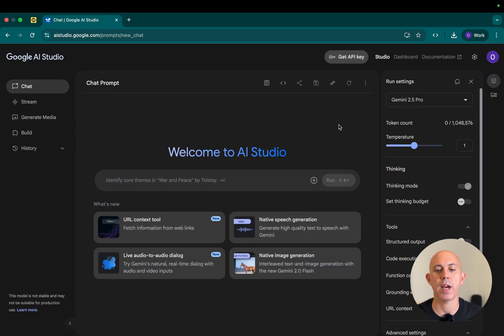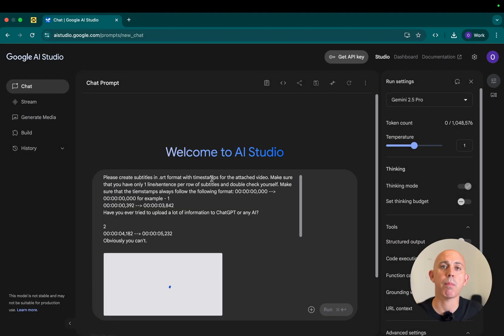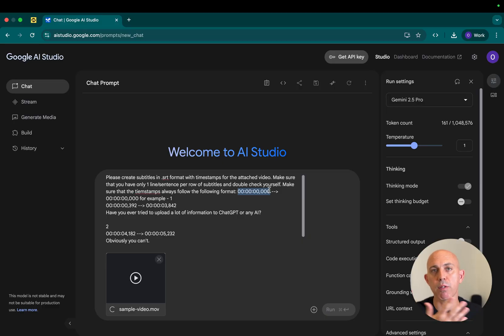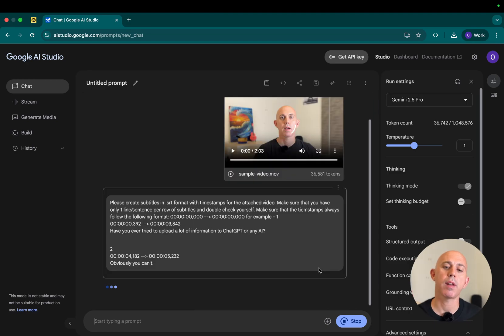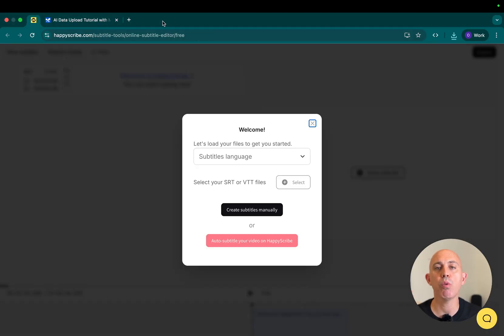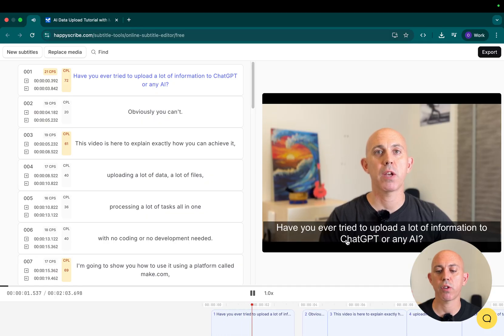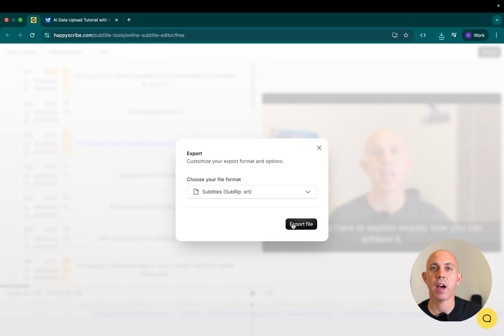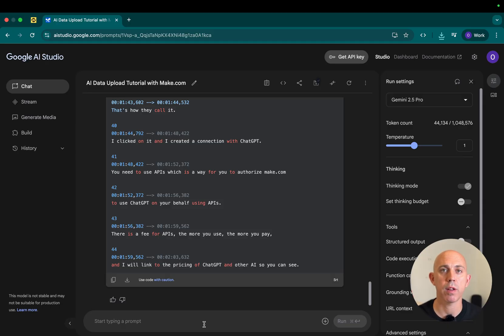How to Create Subtitles for Your Videos for Free (No Account Needed)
Learn how to generate professional subtitles for your videos completely FREE using Google's AI Studio and Gemini AI - no registration required, no payments, no hidden fees!
In this step-by-step tutorial, I'll show you exactly how to:

✅ Upload your video to Google AI Studio
✅ Use AI to automatically generate SRT subtitles
✅ Edit and perfect your subtitles using a free online editor
✅ Download ready-to-use subtitle files for YouTube and other platforms
✅ Bonus: Translate your subtitles to other languages instantly

--  Prompt Used --
Please create subtitles in .srt format with timestamps for the attached video. Make sure that you have only 1 line/sentence per row of subtitles and double check yourself. Make sure that the tiemstamps always follow the following format:
00:00:00,000 --&gt; 00:00:00,000
for example -
1
00:00:00,392 --&gt; 00:00:03,842
Have you ever tried to upload a lot of information to ChatGPT or any AI?

2
00:00:04,182 --&gt; 00:00:05,232
Obviously you can't.

⏰ Timestamps:
0:00 - Introduction
0:16 - Opening Google AI Studio
0:34 - Understanding Google Gemini AI
0:44 - Uploading your video file
0:48 - Writing the perfect prompt for SRT format
1:27 - Processing and generating subtitles
1:45 - Downloading your subtitle file
2:02 - Renaming and organizing files
2:08 - Why you should verify AI-generated subtitles
2:16 - Using HappyScribe's free editor
2:39 - Editing and reviewing subtitles
2:54 - Exporting final subtitle files
3:05 - Uploading to YouTube
3:13 - Bonus: Translating to other languages
3:27 - Automation possibilities

💡 Why This Method Works:

- 100% Free - No subscriptions or hidden costs
- No Account Registration (other than google account) - Start using immediately
- AI-Powered Accuracy - Google's advanced Gemini AI
- Multiple Formats - SRT, VTT, and more
- Easy Editing - Simple review and correction process
- Multi-Language Support - Translate to any language

🎯 Perfect For:

- YouTube creators
- Content marketers
- Educational content creators
- Social media managers
- Anyone needing video accessibility

💬 Questions or Need Help?
I'm here to help with AI tools, translations, or any video creation questions.